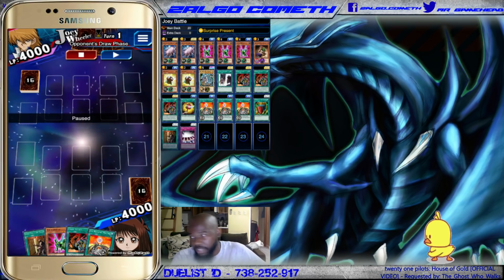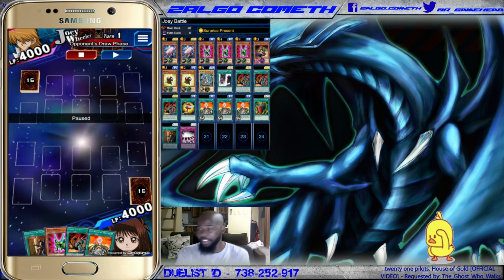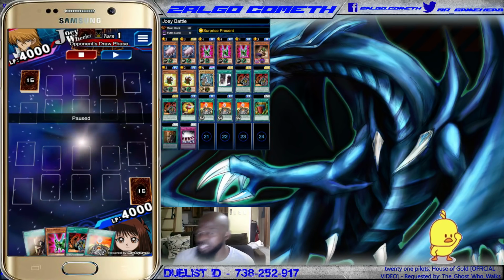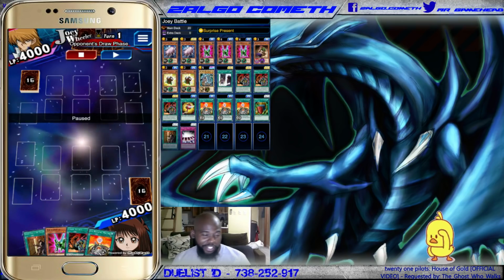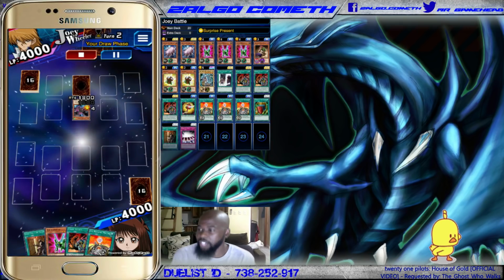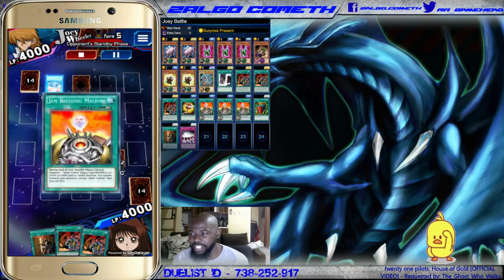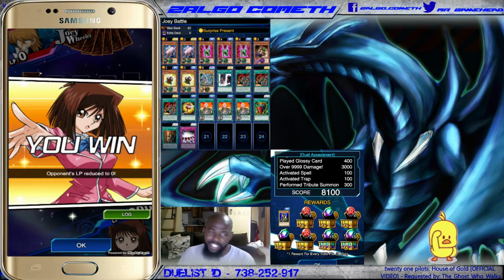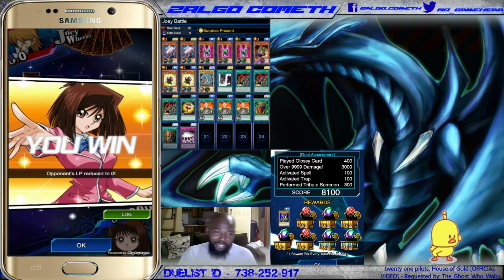Farm Lvl 40 SUPER Joey 8000+ Points | Union Attack Version | YuGiOh Duel Links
Decklist:
2 x Cocoon Of Evolution
3 x Pinch Hopper
1 x Gravekeeper Vassal
2 x Gokipon
1 x Blue Eyes White Dragon
1 x Double Summon
3 x Union Attack
1 x Magical Mallet
3 x Jam Breeding Machine
1 x Hieroglyph Lithograph
1 x Secret Pass To The Treasures
1 x Straight Flush

Extra Deck: N/A

Took me a bit longer than expected but I think I found a deck I can work with for the Toon World event. 4 Million Points here we come!!